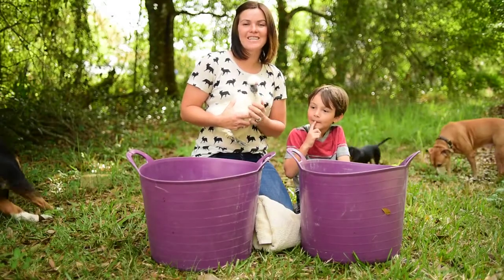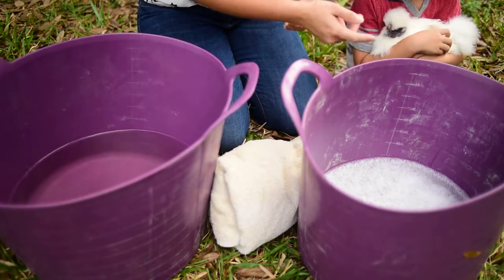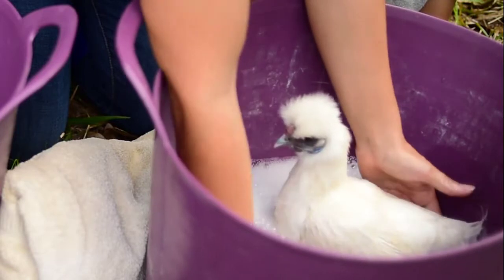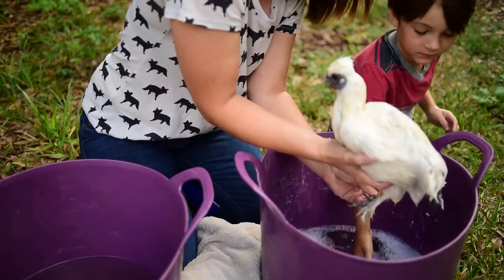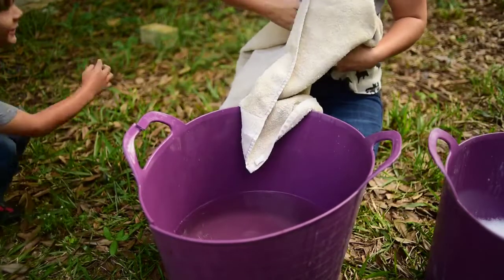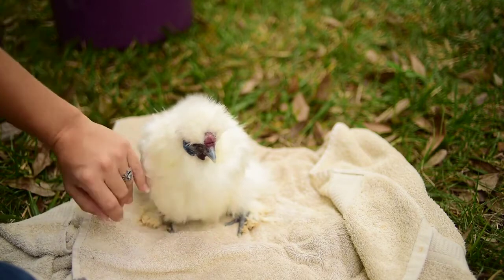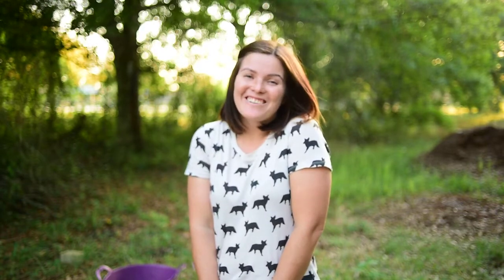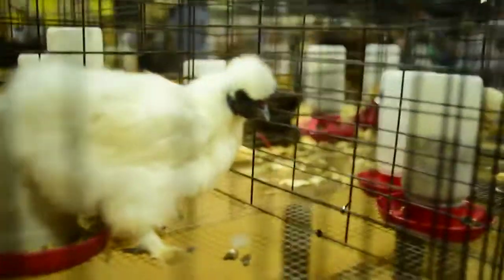How to Bathe a Chicken : Prepping a Chicken for a Chicken Show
Watch this fun video about how to bathe a chicken for a chicken show~